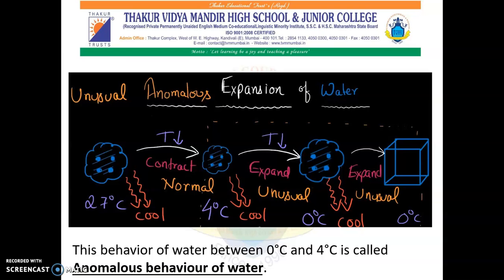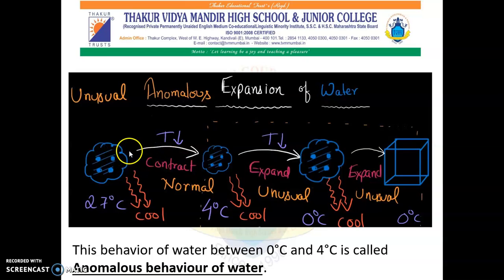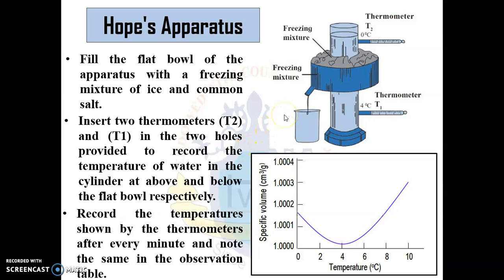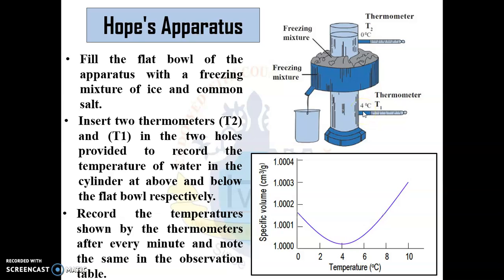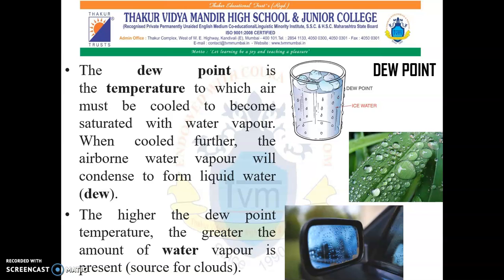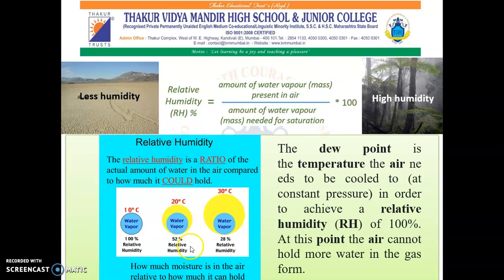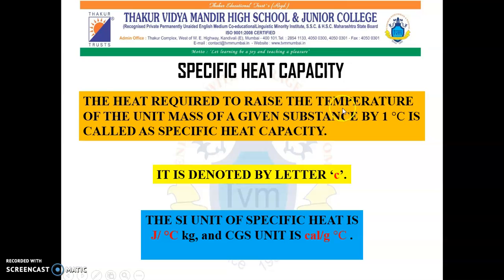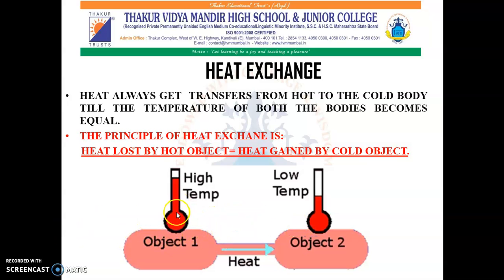TVMHS SCIENCE BY HEMLATA MS Chapter 5 Heat Part 2 1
Std 10
subject:  Science & Technology part 2
Topic :   CHP 5 Heat(part 2)
Made  :  Hemlata ms